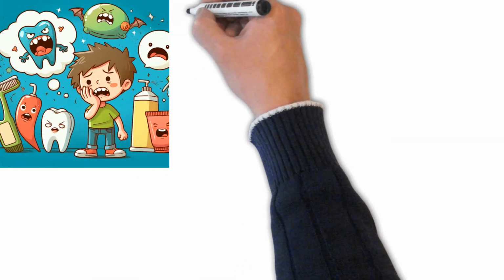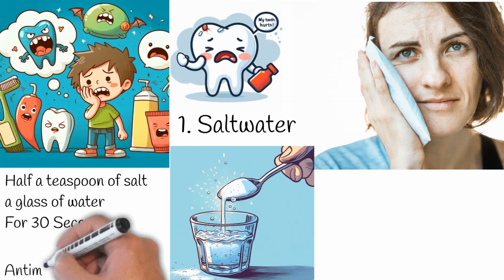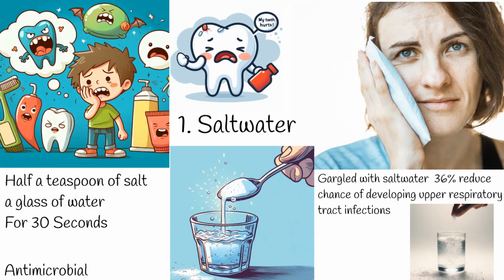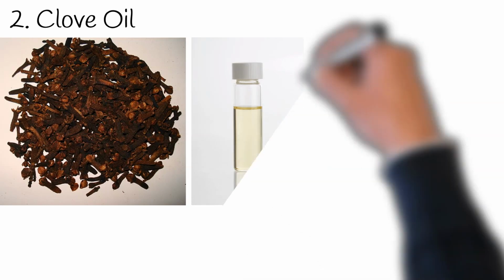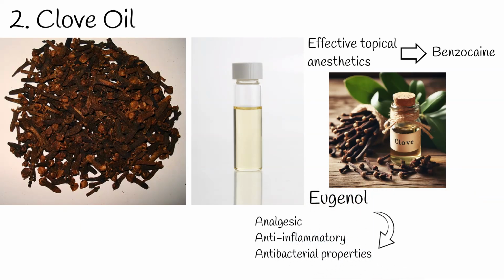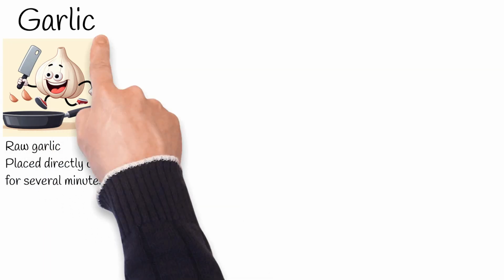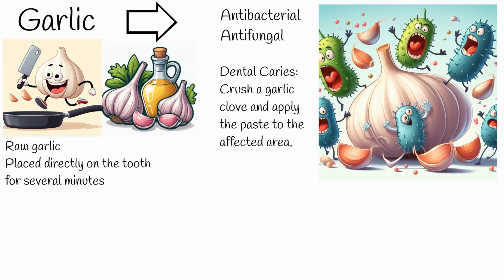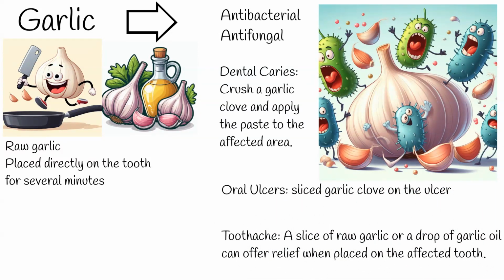Natural Toothache Remedies: Effective Solutions When You're Out of Medicine!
Saltwater Rinse: A mixture of half a teaspoon of salt in a glass of water, swished around the mouth for 30 seconds, can significantly alleviate toothache pain in many cases.

Antimicrobial Properties of Saltwater: It creates an environment that's less hospitable for bacteria, inhibiting the formation of dental plaque.

Respiratory Benefits of Saltwater: Gargling with saltwater can reduce the risk of developing upper respiratory tract infections, such as the common cold and flu, by 36%.

Mucus Clearing: Saltwater aids in expelling mucus and debris from the throat, making it challenging for pathogens to stick.

Clove Oil for Toothaches: This remedy has shown impressive results. A study found it as effective as benzocaine, a common local anesthetic, when used as a topical agent.

Eugenol in Clove Oil: The key ingredient responsible for the pain-relieving properties of clove oil. However, using it undiluted can lead to irritations or chemical burns in the mouth.

Garlic as a Remedy: Garlic, when applied to the problem area, can offer relief due to the compound allicin, known for its antimicrobial properties.

Garlic against Oral Pathogens: Garlic has powerful antimicrobial effects against both bacterial and fungal oral infections.

Dental Caries and Periodontal Disease: Using crushed garlic and applying its paste to the problematic area can be beneficial.

Limitations with Garlic: Over-application or repeated use of garlic on oral ulcers or toothaches can lead to irritations, so moderation is essential.